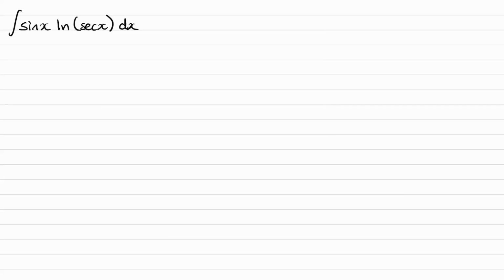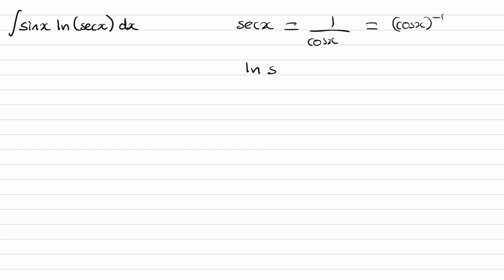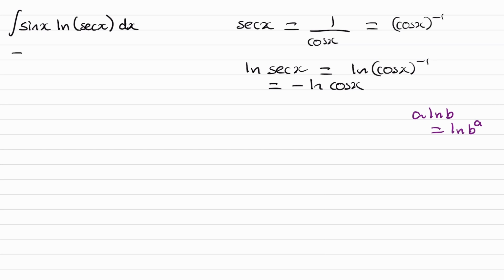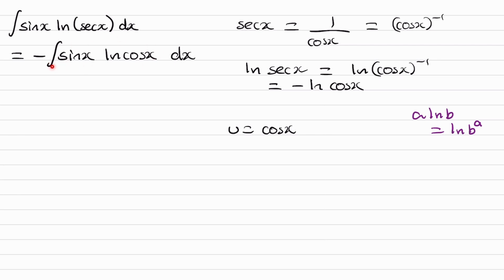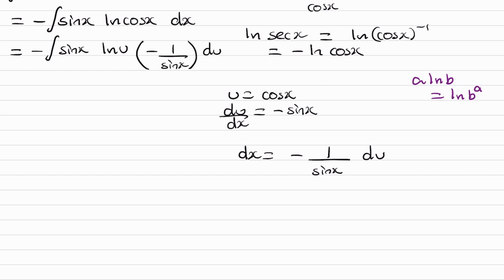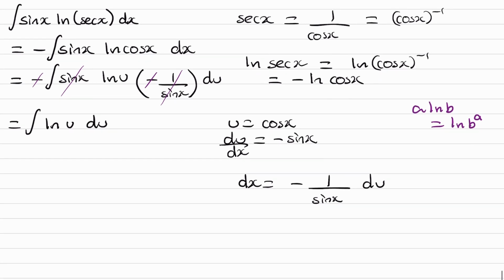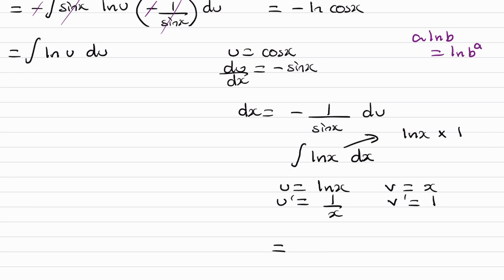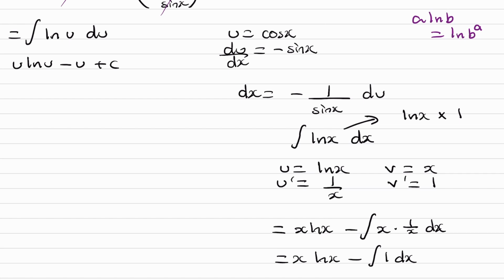Integration Year 2 - Mixed questions - Edexcel A level Maths - Q69